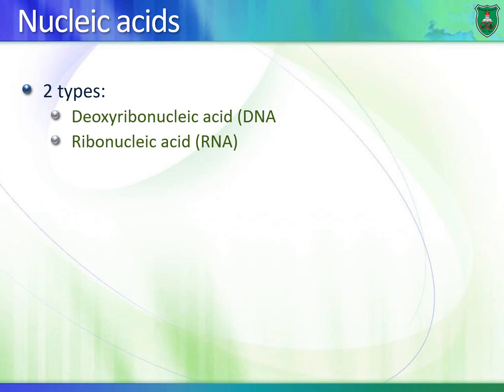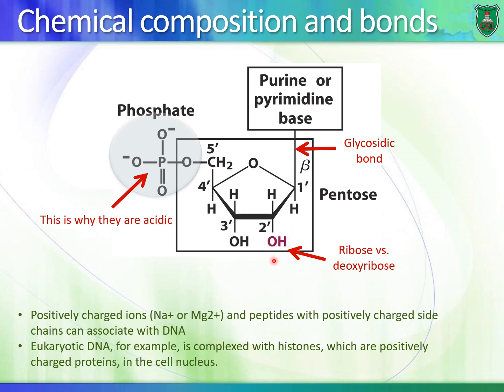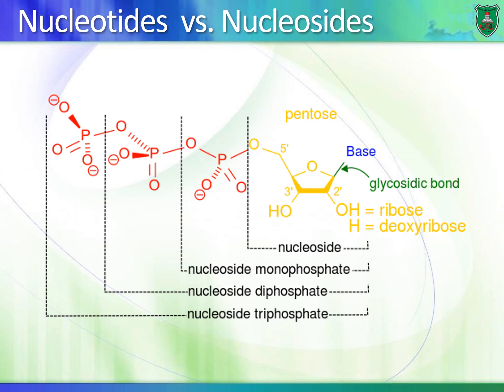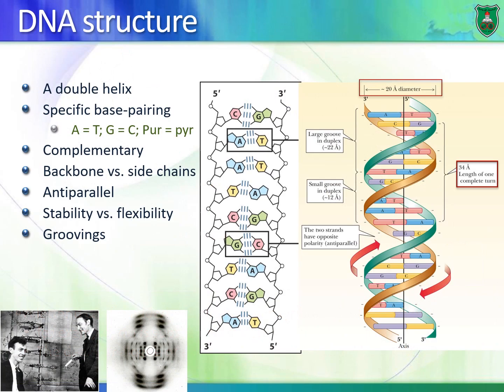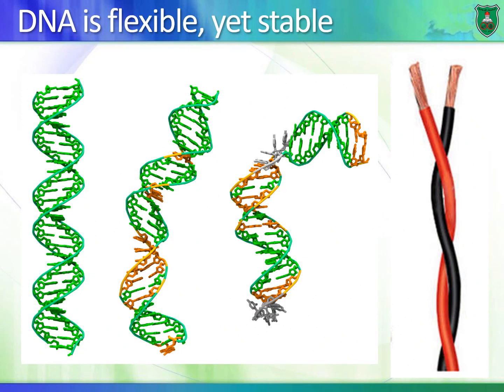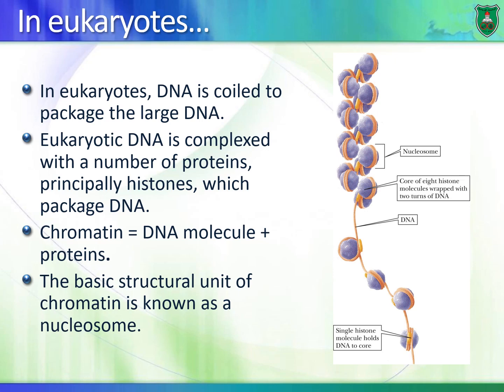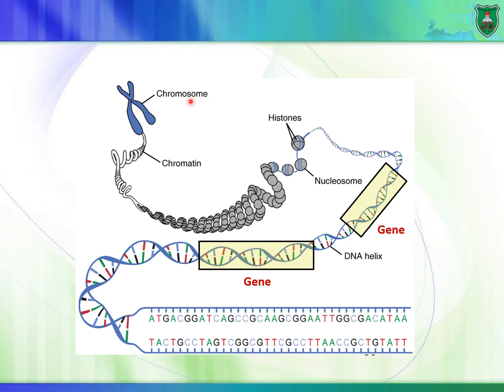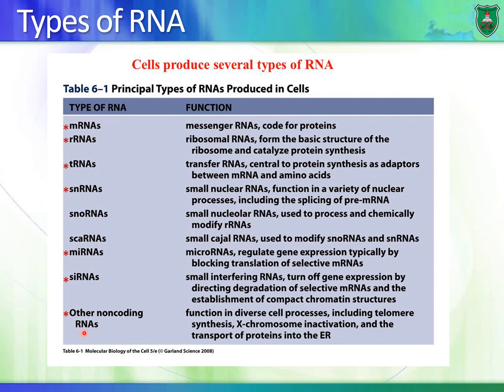BioM Molecular Biology 2019 2020 part 1 DNA structure